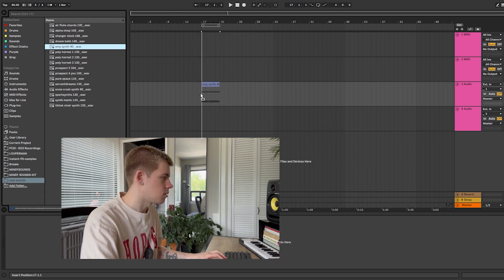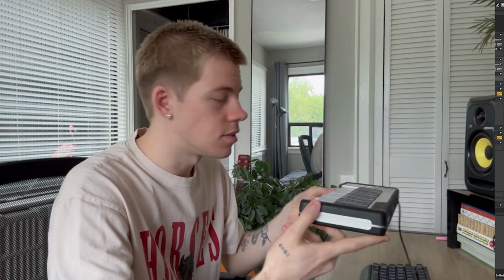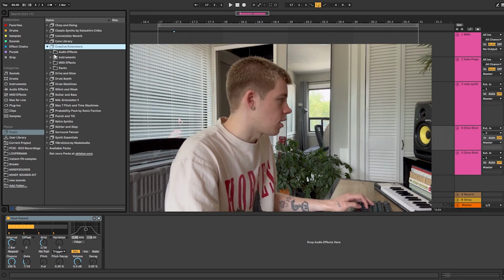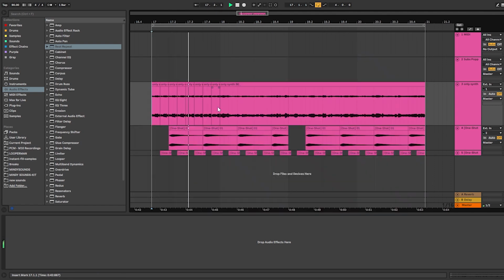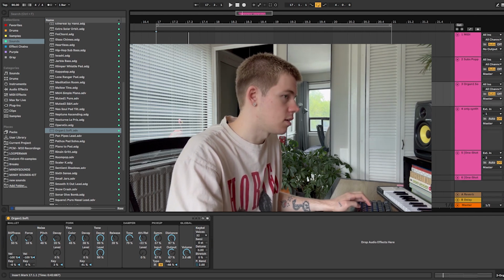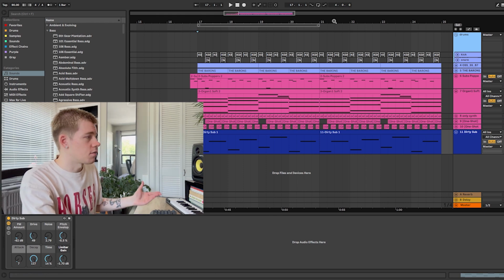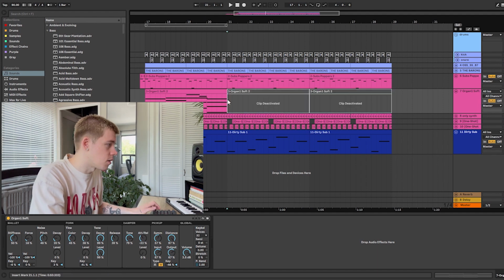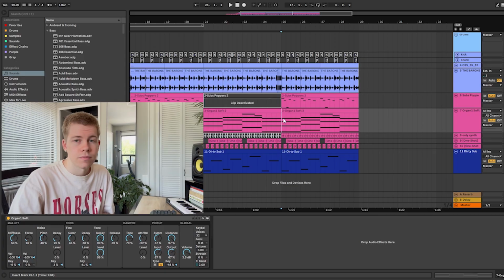how to make a song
how I start music ideas and turn ideas into songs